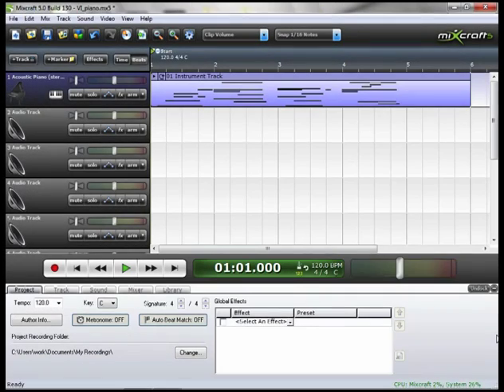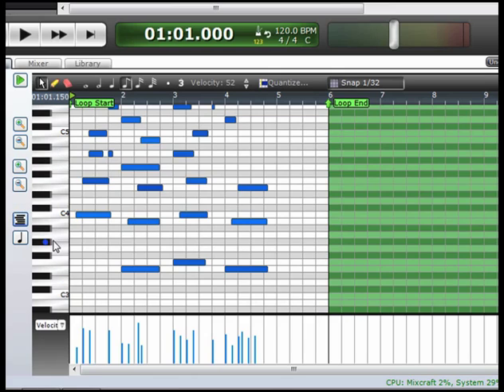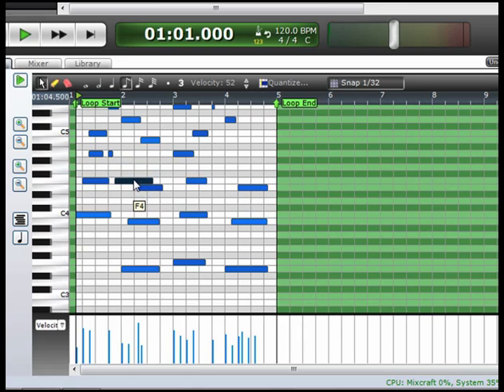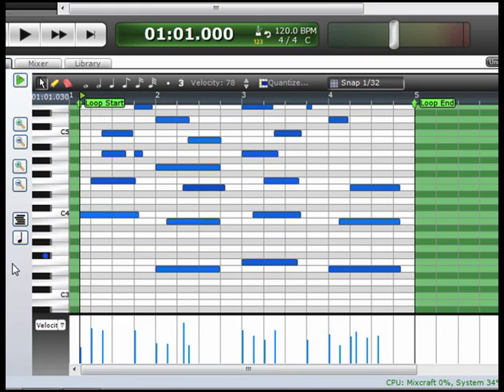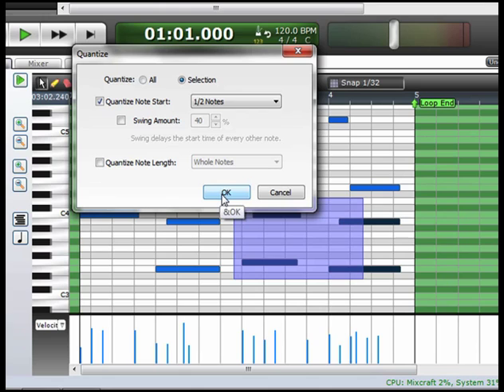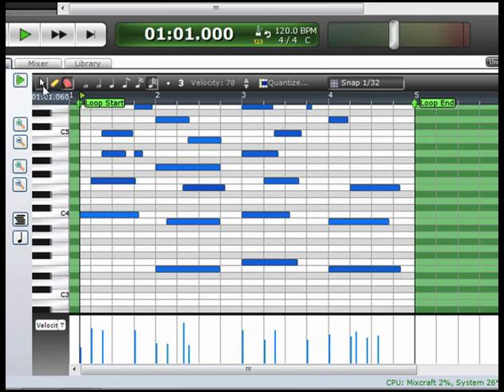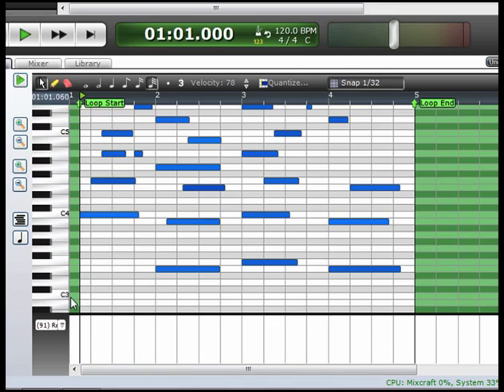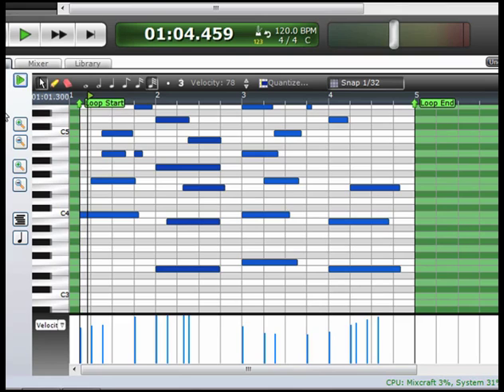Virtual Instruments - The Editor - Mixcraft 5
This video addresses how to edit virtual instruments in Mixcraft 5.